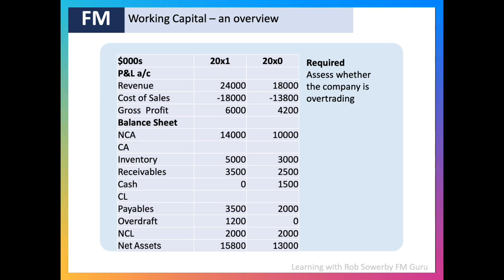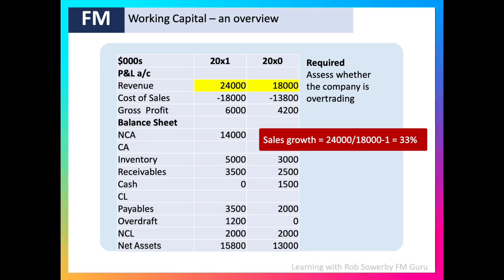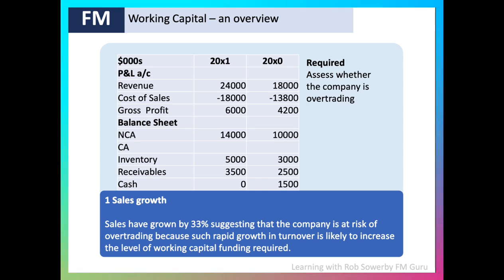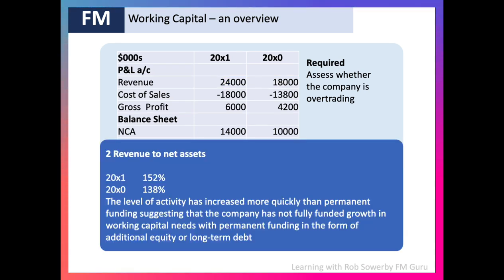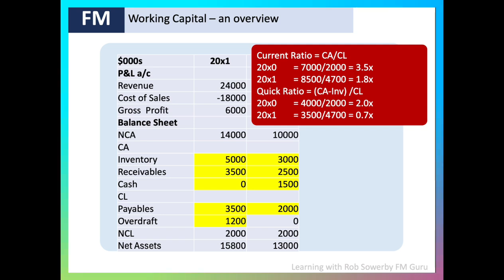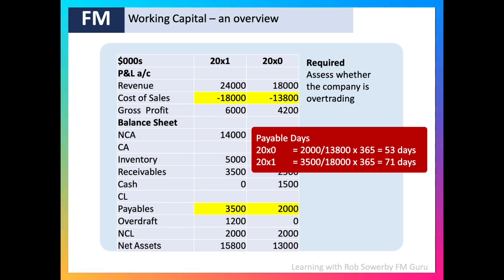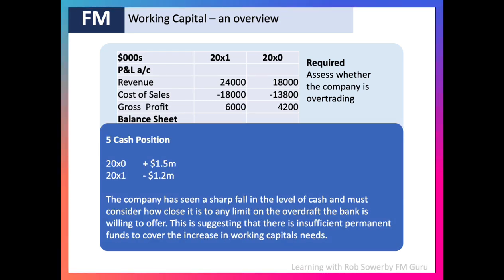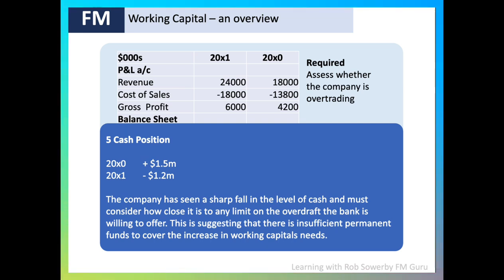ACCA FM Sample Lecture - Overtrading